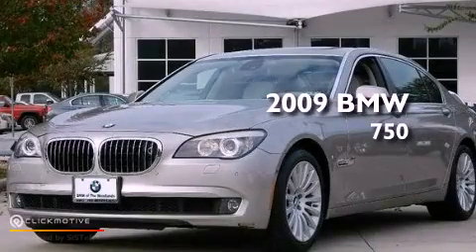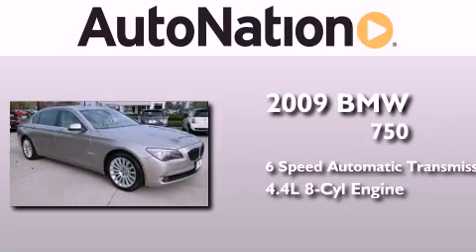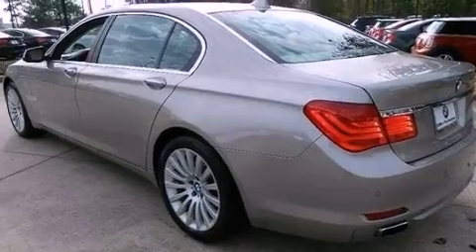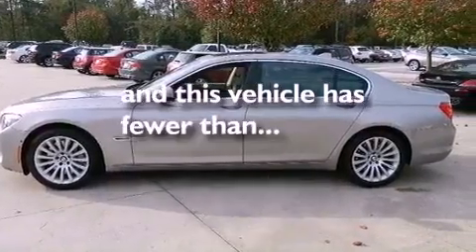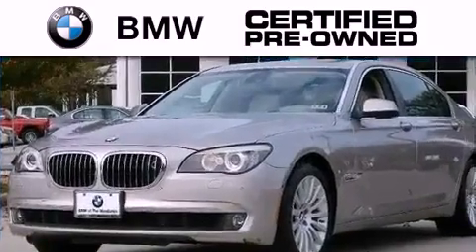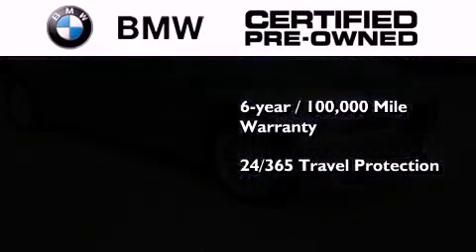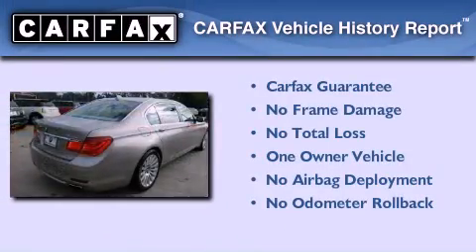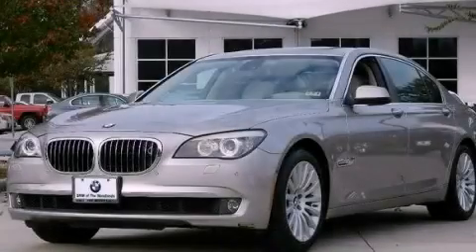2009 BMW 750Li The Woodlands TX 77384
Year : 2009
 Make : BMW
 Model : 750Li
 Engine : Twin-Turbocharged Gas V8 4.4L/268
 Trans . : Automatic
 Exterior : Silver / Gray
 Miles : 34,933
 Interior : Gray